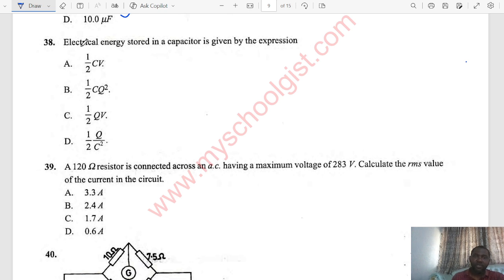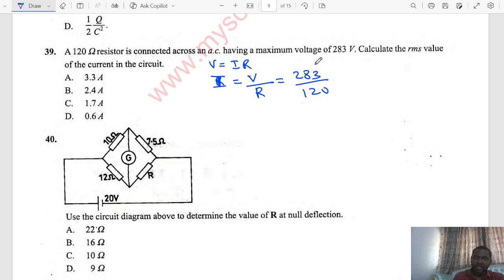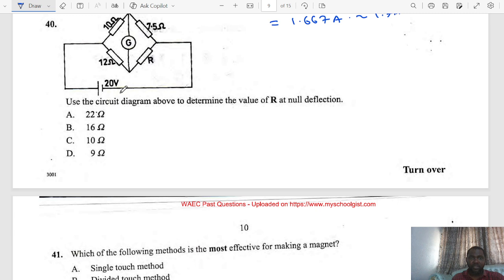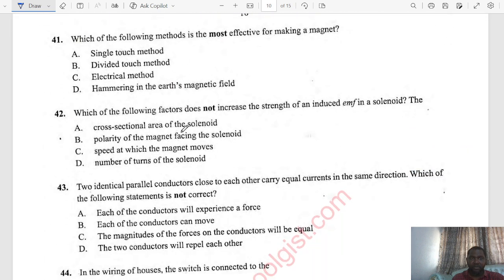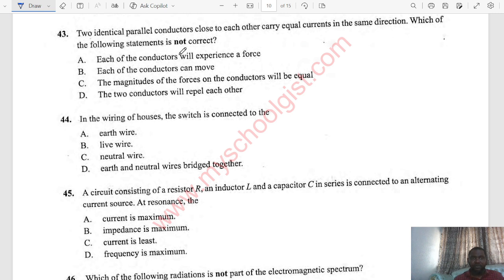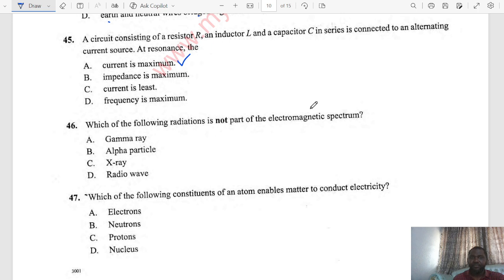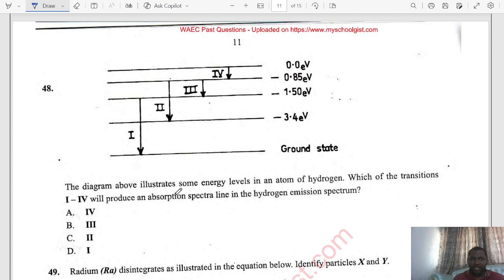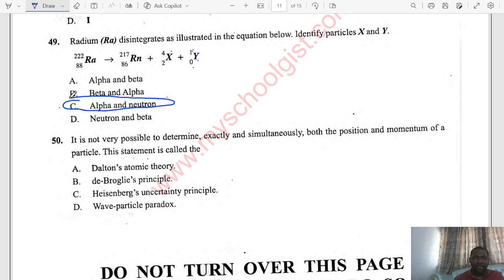waec physics obj 2011 pt2